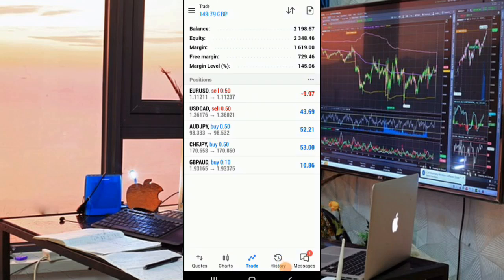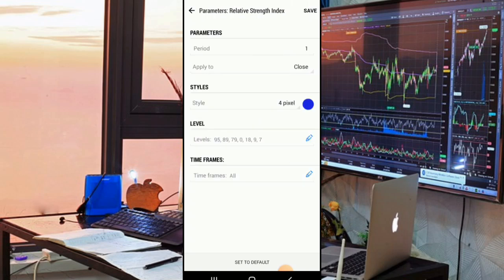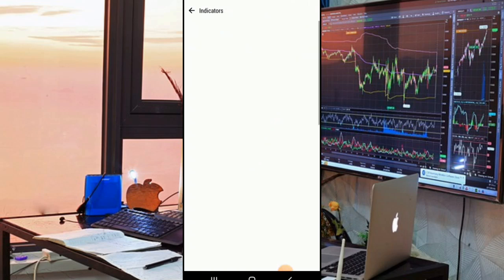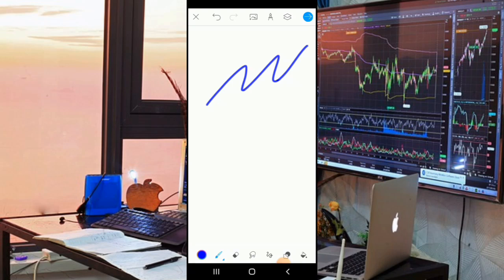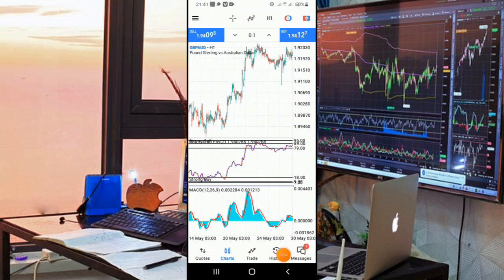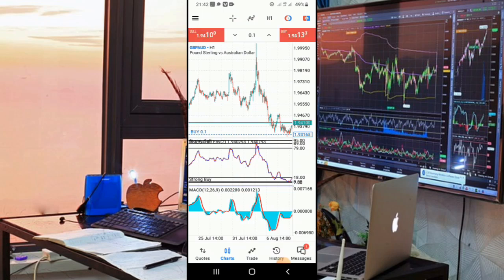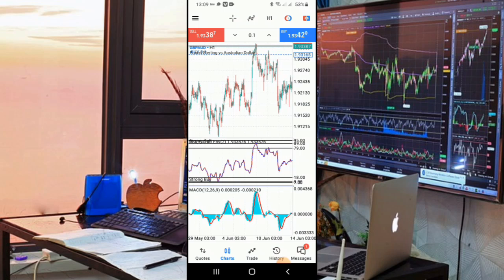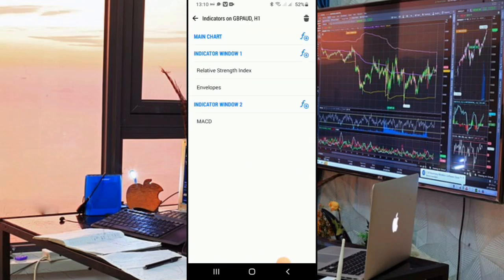99.9% Accurate MACD and RSI Forex Mobile Strategy